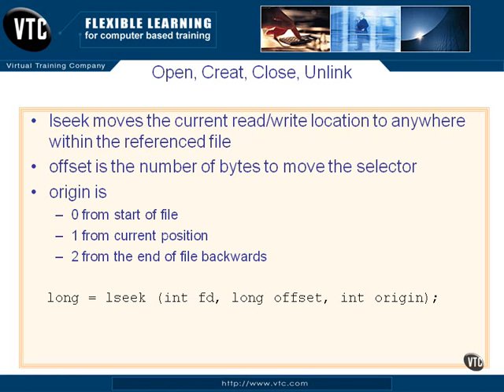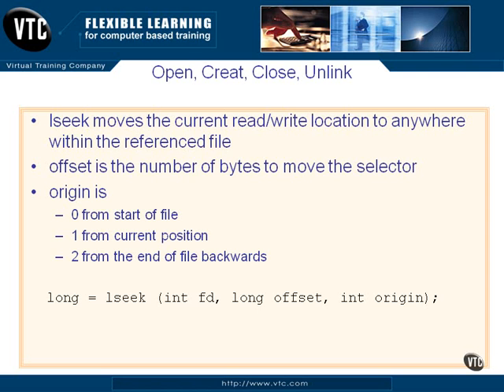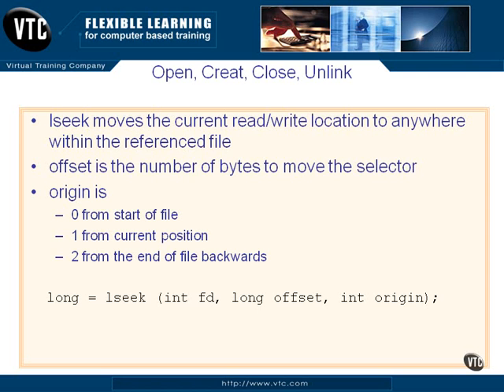10 04 Random Access Lseek | C Tutorial